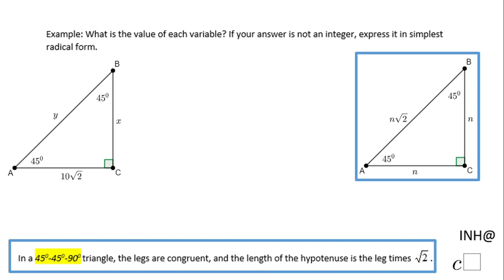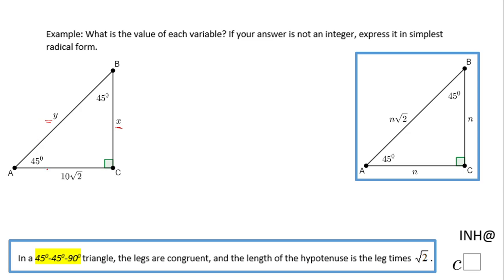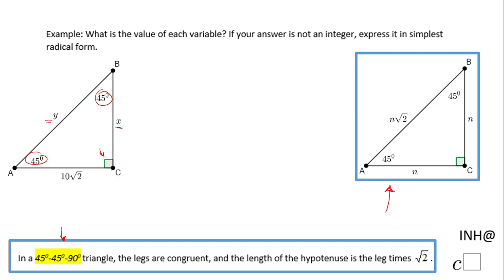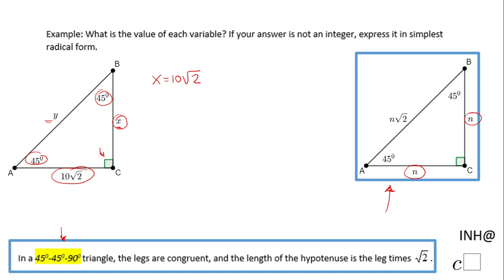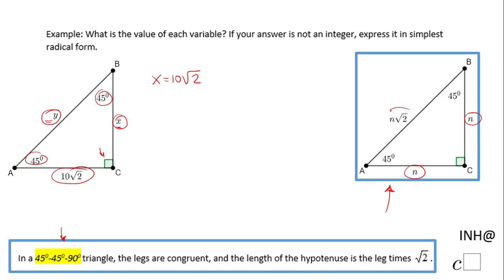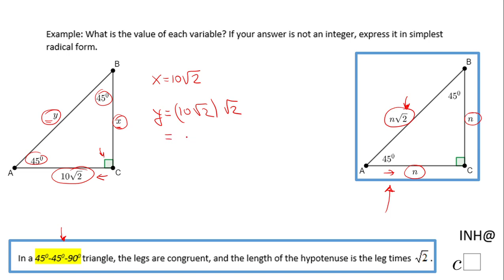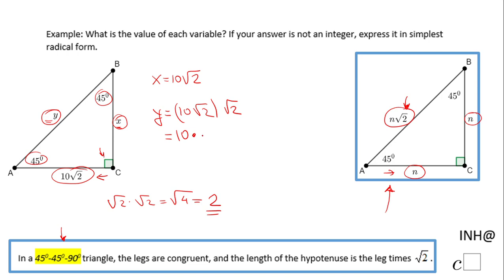INH: Right Triangle: Special Right Triangle #2